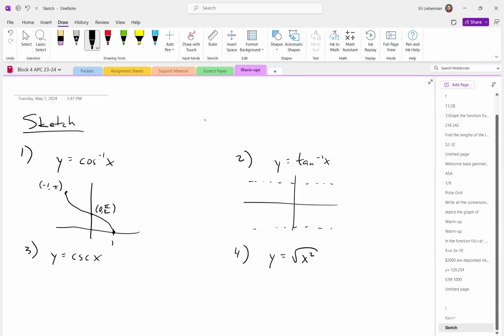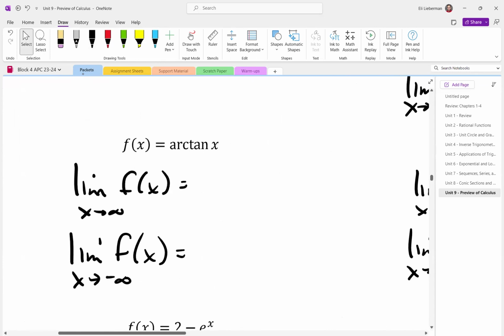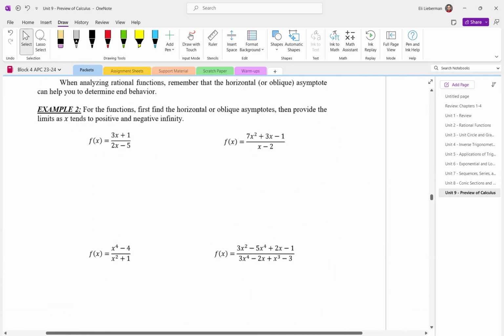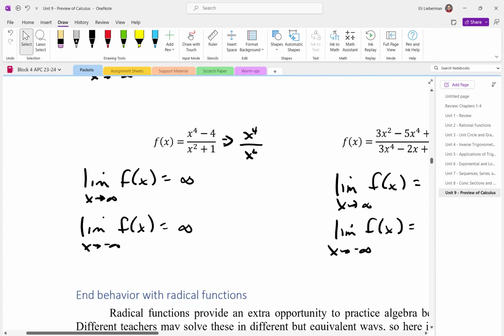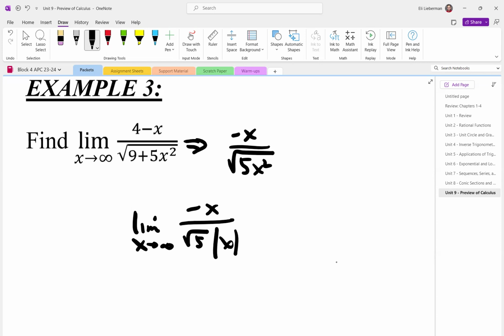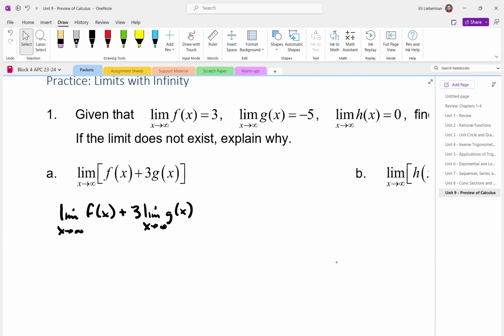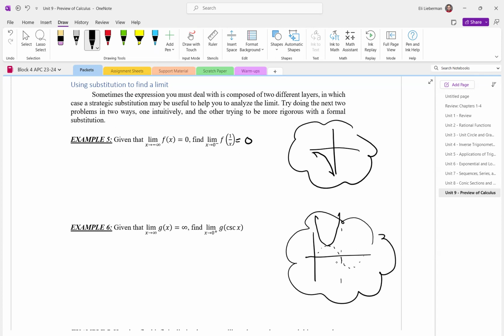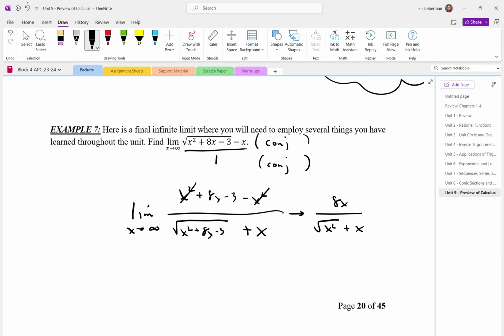May 6 and 7 - Limits to Infinity